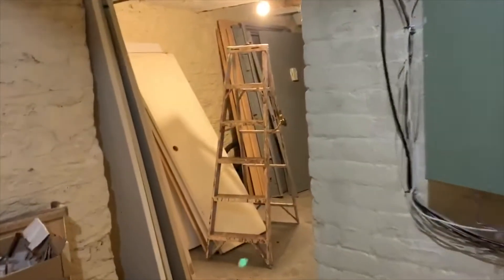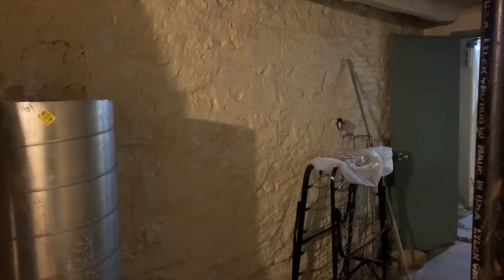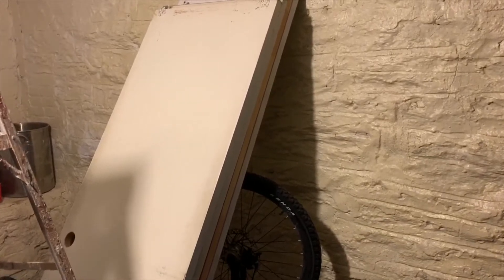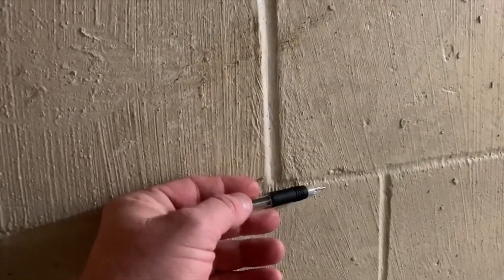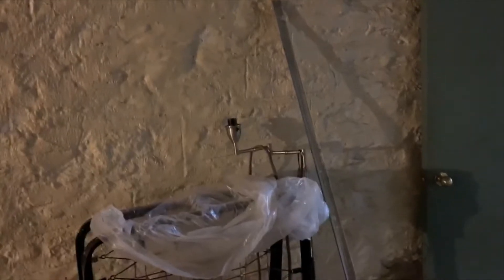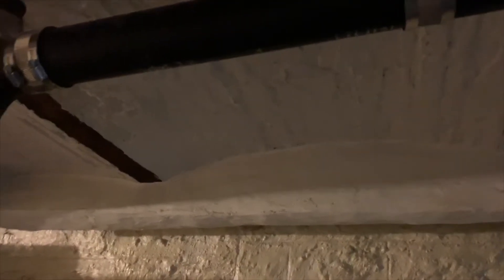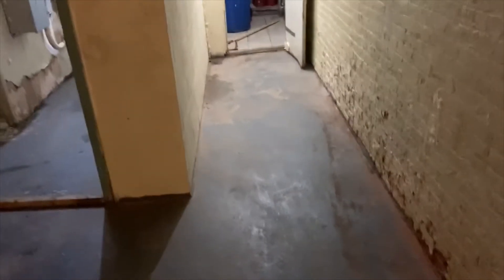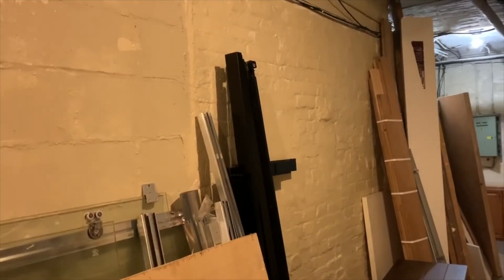11 Foundation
In this video Ken discusses Foundation walls and what to look for when you are in the basement while performing a PCR inspection.